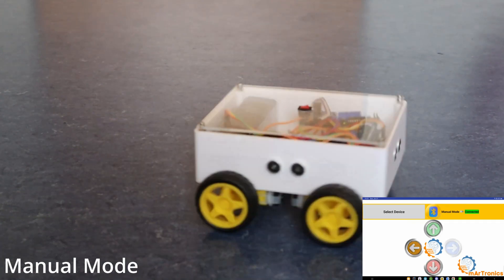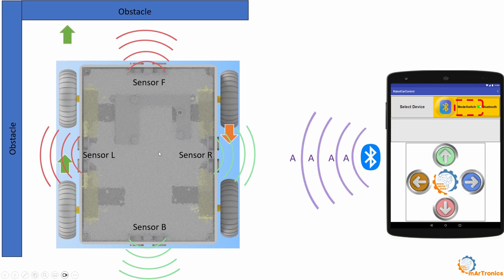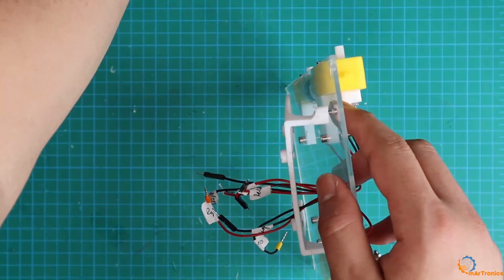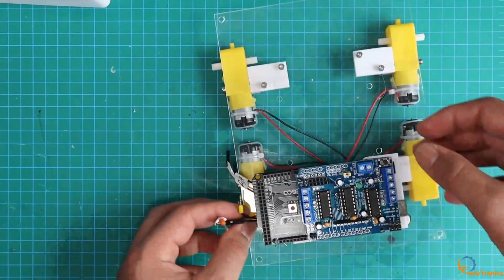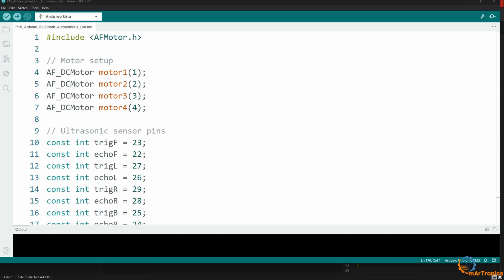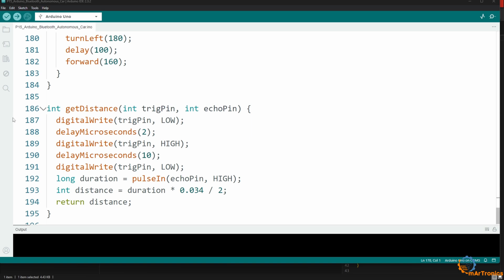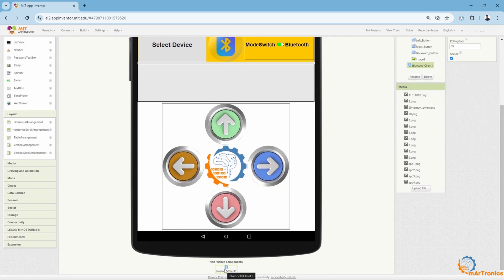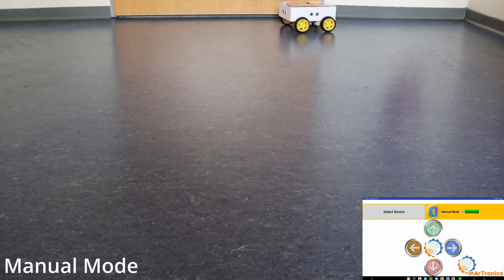Arduino & Robots Project 09: Building an Autonomous and Bluetooth-Controlled Robot Car 🚗🤖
In this video, we will learn how to build an advanced robot car that can move autonomously and be controlled via Bluetooth using Arduino Mega, an HC-05 Bluetooth module, ultrasonic sensors, and an Adafruit motor shield. This project covers all the steps from assembling the car chassis to programming the Arduino and developing a control app for your smartphone. By the end of this guide, you will have a highly efficient robot car that responds to commands from your Android device.

Project concept explanation
Designing the chassis using plexiglass
Assembling and mounting the motors on the chassis
Installing the Arduino board, Adafruit motor shield, and connecting the motors
Connecting the HC-05 Bluetooth module and ultrasonic sensors
Programming the Arduino to control the car via Bluetooth
Developing the control app using MIT App Inventor
Testing and controlling the robot car via the app

This project builds on our previous project, "Building a Bluetooth-Controlled Robot Car Using Arduino, HC-05, and Adafruit Motor Shield," adding more advanced features like autonomous navigation using ultrasonic sensors.

Benefits:

Learn how to build a robot chassis from scratch.
Gain skills in Arduino programming to control motors.
Develop a smartphone app to control the robot via Bluetooth.
Learn how to use ultrasonic sensors with Arduino.